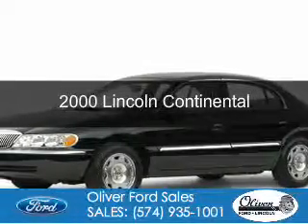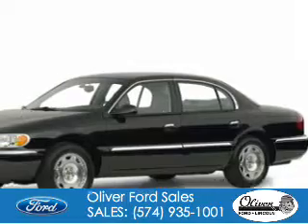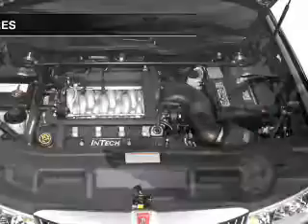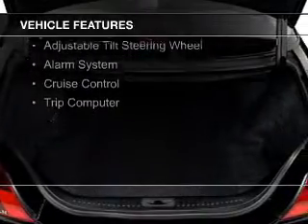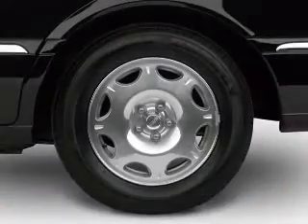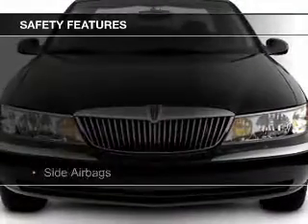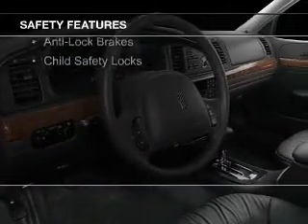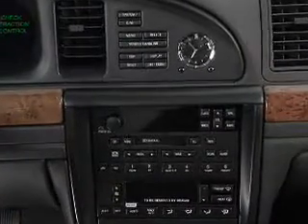2000 Lincoln Continental - Plymouth IN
Phone:
Year: 2000
Make: Lincoln
Model: Continental
Trim:
Engine: 4.6 liter 8 cylinder 32 valve
Transmission: 4-Speed Automatic
Color: Tan
Mileage: 168206
Address:
1001 E. Jefferson
Plymouth, IN 46563